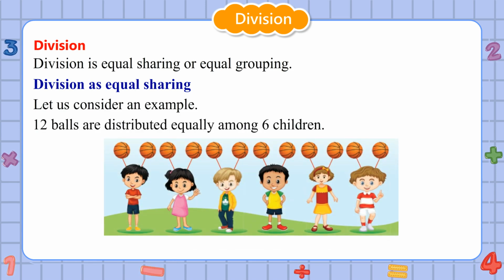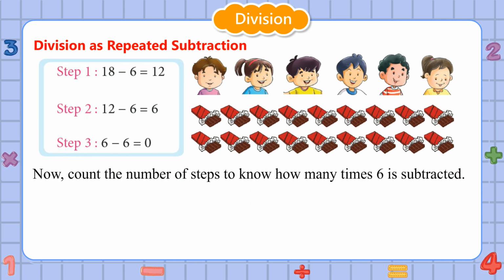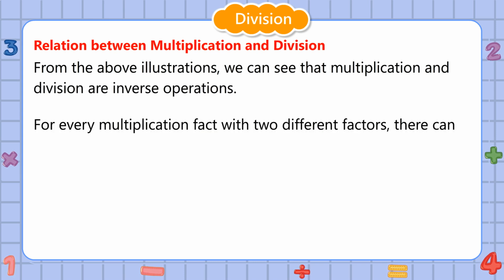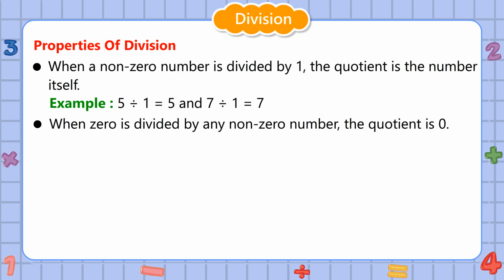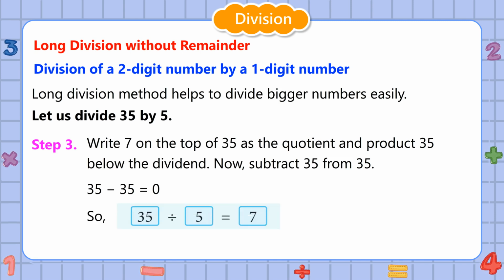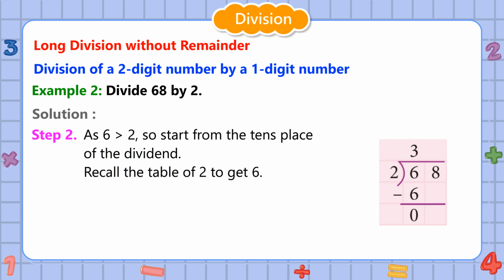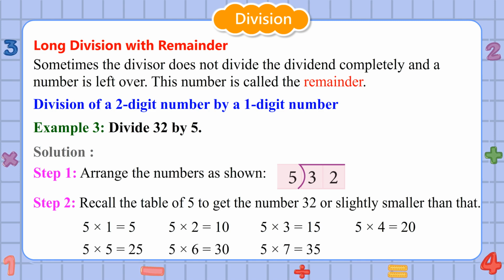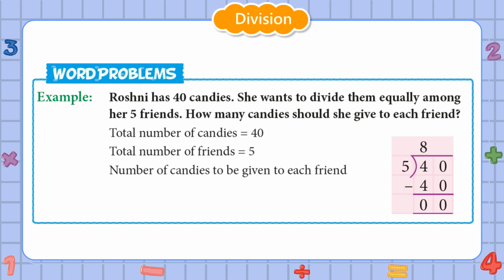Explore Mathematics || Class 2 || Chapter 6 || Division